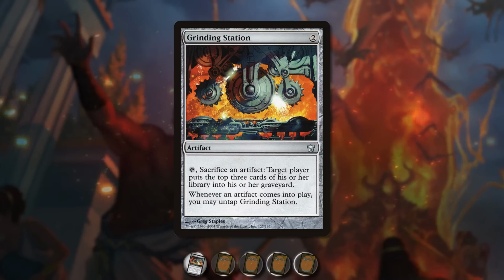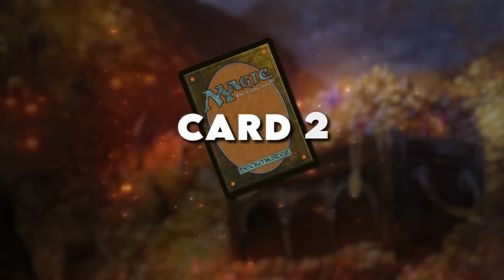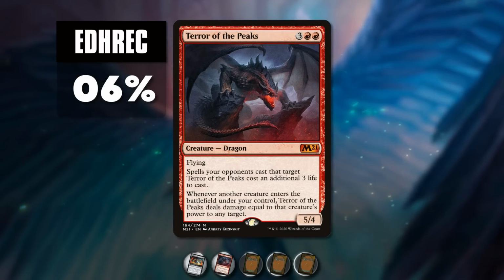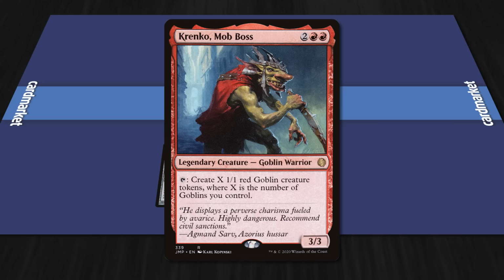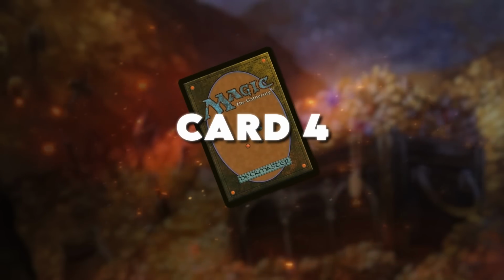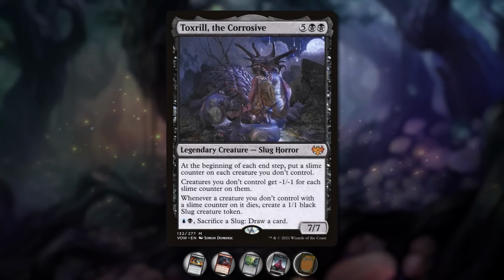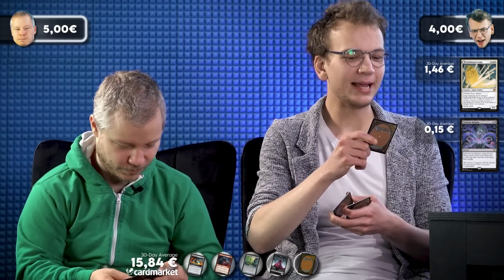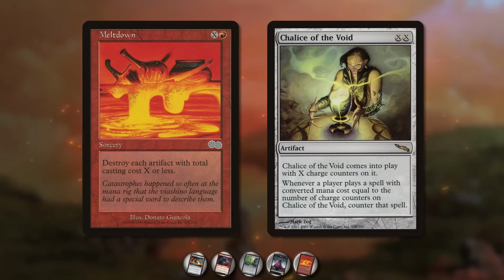5 Cards You Might Have That Are Surprisingly Expensive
Some cards are cheap when they come out and then just creep up in value until they utterly surprise you a few years later. Here are 5 cards you should go back to your bulk bins for.

The links to the 5 cards in this video, if you want to buy/sell them